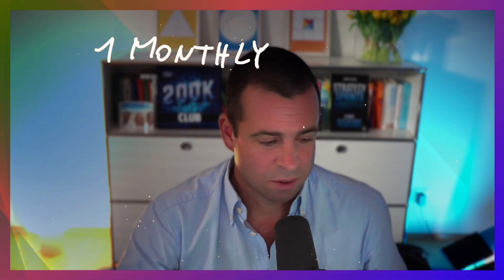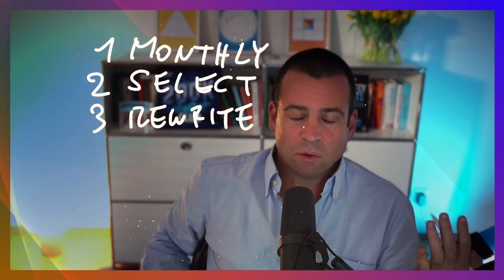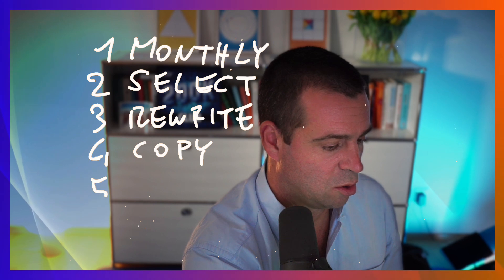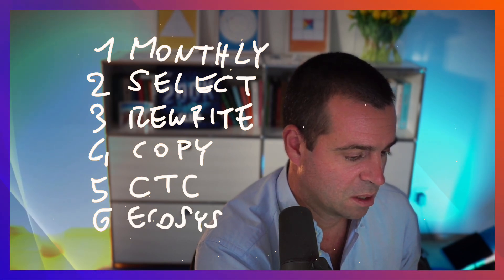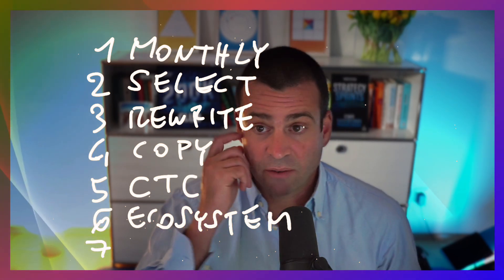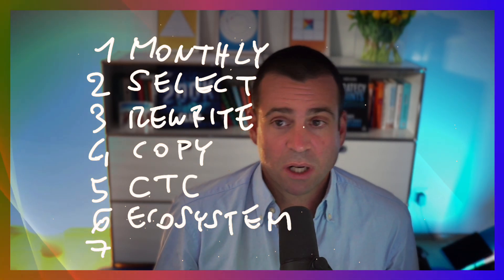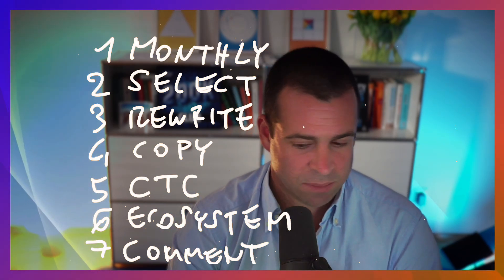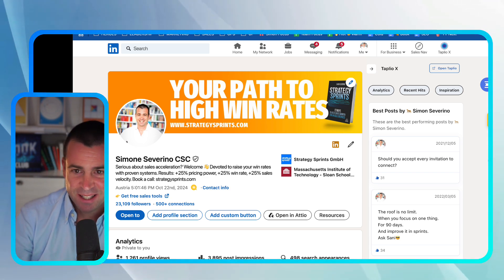Get 23,000 LinkedIn Followers in 7 Steps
🏡🛥🐬Dive into the fascinating world of Financial Freedom and High-Ticket Sales! 🌟

With over two decades of experience and responsible for over $2 Billion in additional sales for my clients, I bring you insider knowledge and exclusive insights.

In this channel, you'll discover:

🌞 Financial Freedom: A life on your terms. Rich of adventures, community, health and wealth.
Bitcoin & Beyond: Leveraging cryptocurrencies in asset financing.

🐬 Sales: Are you dreaming of recurring revenues and repeatable profits? Understanding buyer psychology and sales techniques is fundamental. We’ll teach you prospecting and closing. How to have a full pipeline and a win rate that makes you happy as a dog.

🏊‍♂️ Bonus: Serious about sales acceleration? Let's make it an adventure together

Thank you for being a part of this incredible journey. Let's make your dreamlife come true!